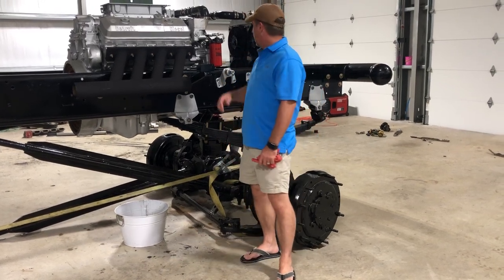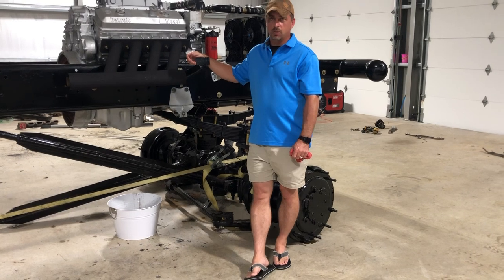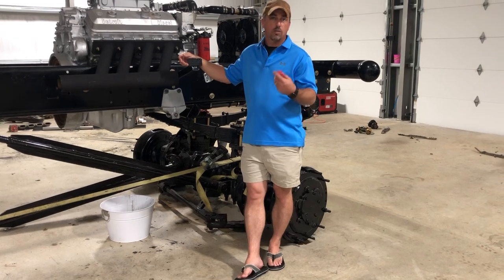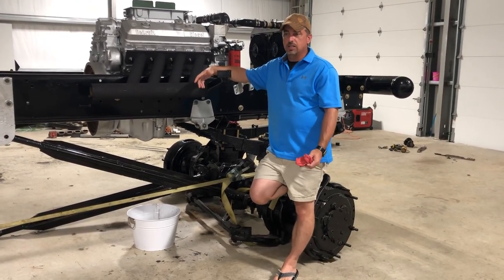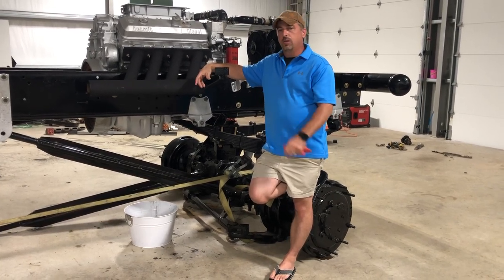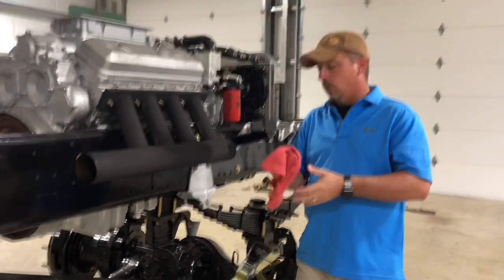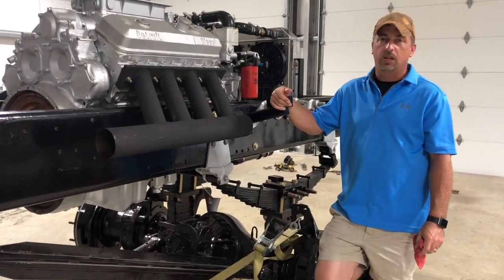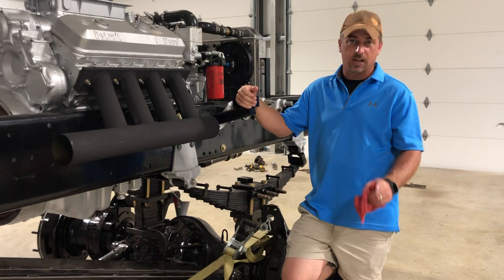Texas Toy Oil and Coolant answers to questions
Just answering questions about oil and coolant